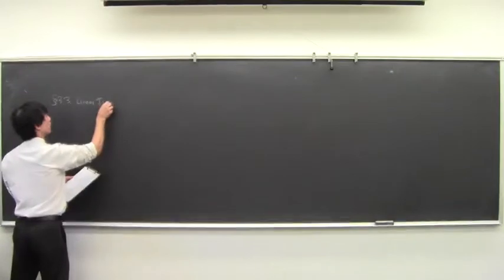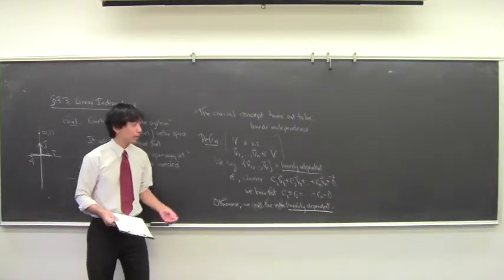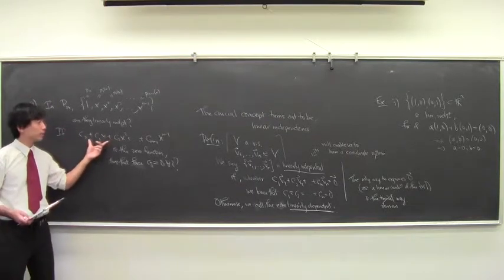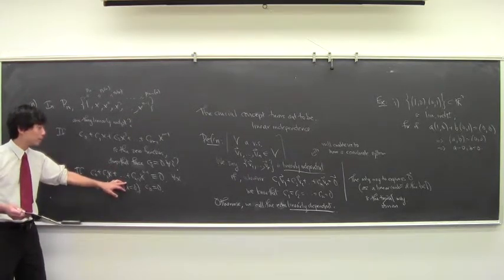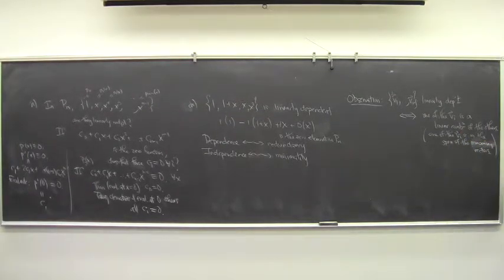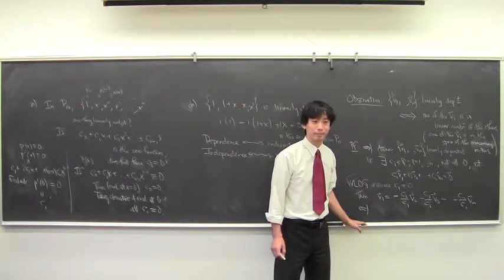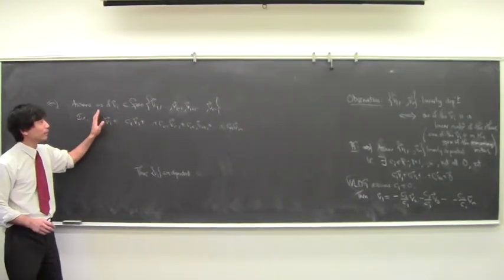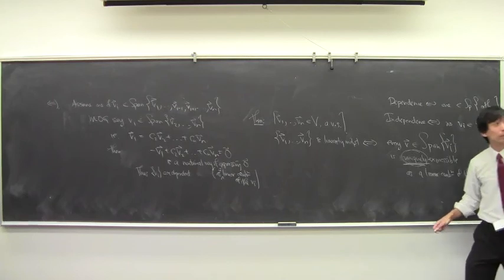Math 060 Linear Algebra 08 092414: Linear Independence